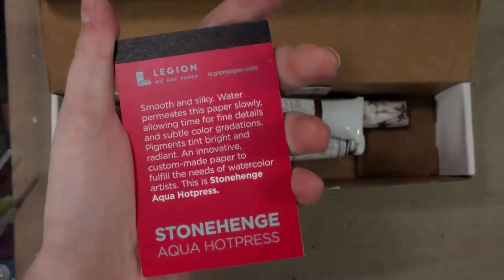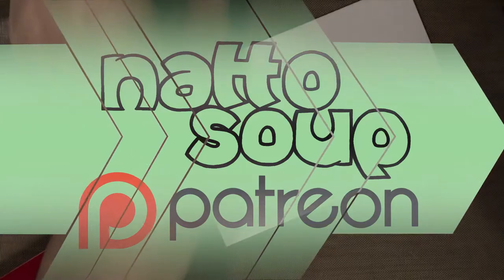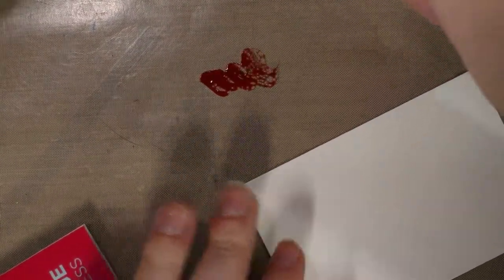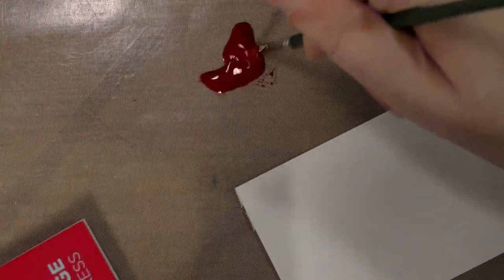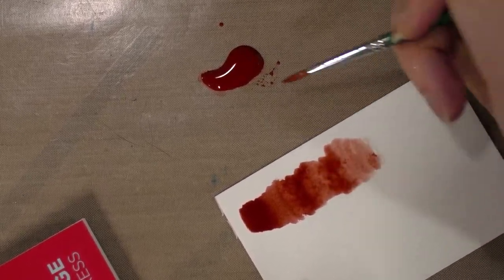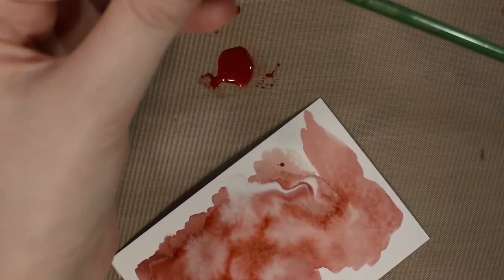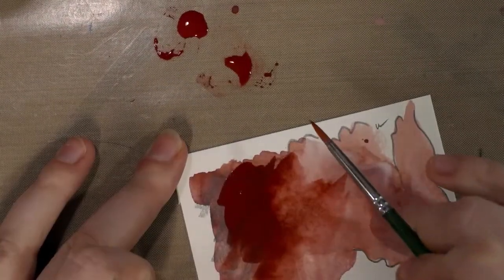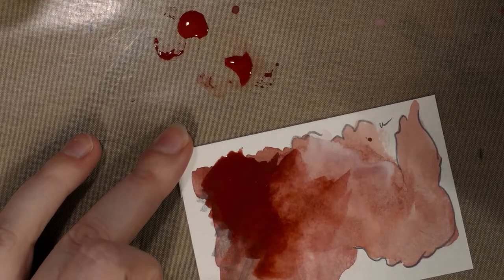March 2017 ArtSnacks Birthday Unboxing Sneak Peek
To celebrate my birthday on March 19th, I ordered the ArtSnacks March Anniversary Box!  ArtSnacks spent a lot of effort hyping this box on social media and through emails, and I couldn't resist checking out the hype.  Is it worth it, or is the March Anniversary box a flop?  You'll have to watch the whole video to find out!

Backers get to view the entire unboxing and demonstration!  and watch the entire video!

Editors note: Sorry about the endcap not rendering properly.